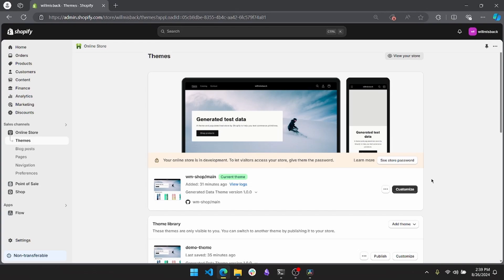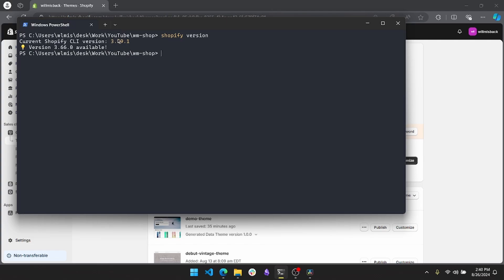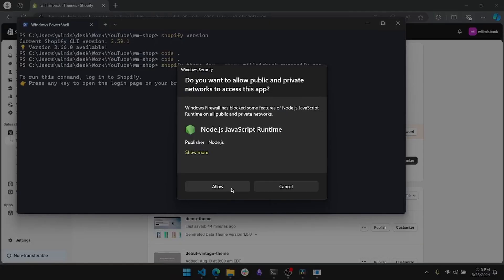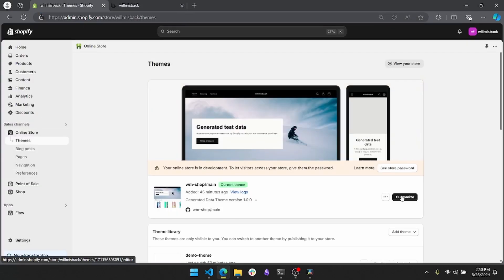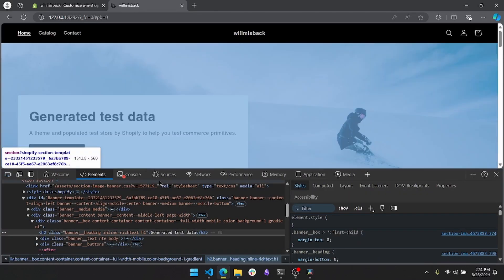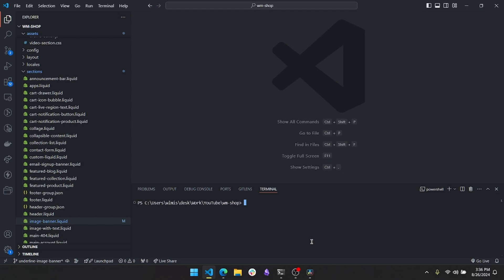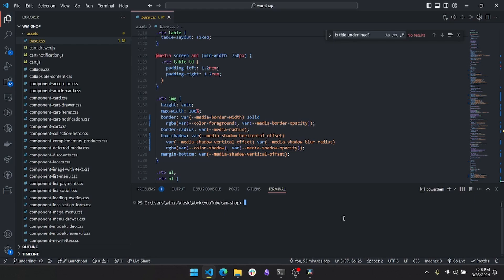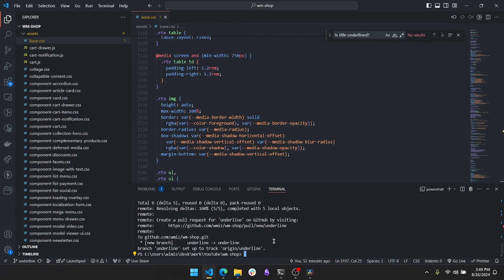Full Workflow - Shopify Development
In this video, I cover how I would code an example client request. I go through how to diagnose a solution, code & test that solution & then allow a client to preview that solution.

Timestamps:
0:00 Intro
1:00 Identifying a solution
4:45 Coding commences
11:12 Pushing the code via Git
12:53 Preview the changes on site
14:19 Merging the changes